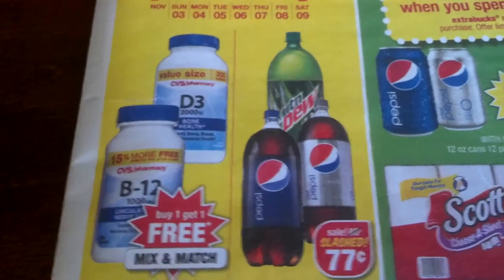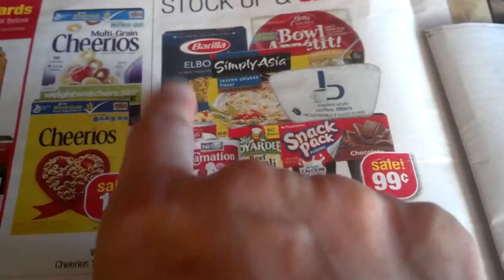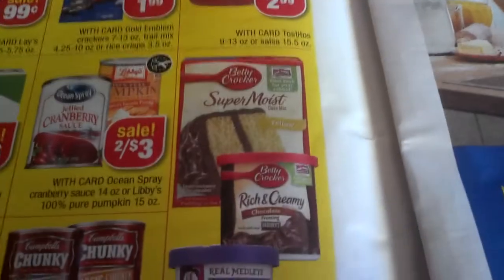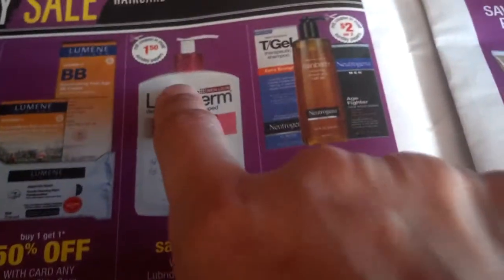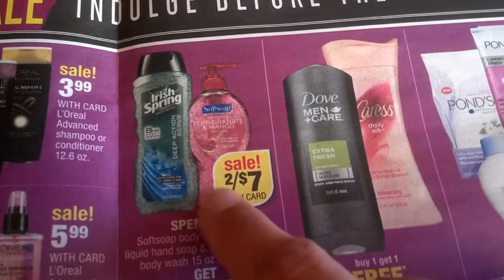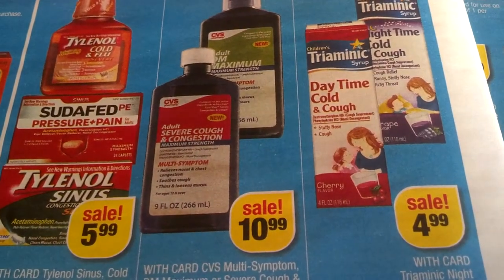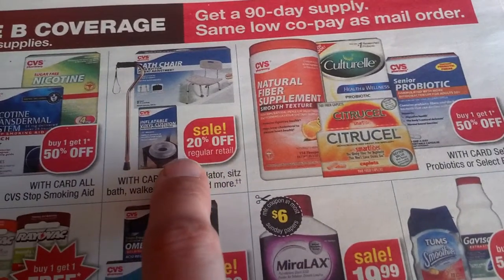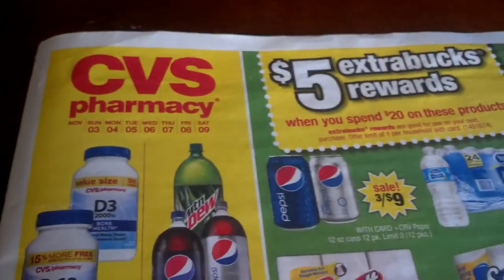CVS weekly ad preview 11/3-11/9/13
Check on new deals at CVS.
Make sure you activated all deals on SavingStar com.
To save more  download on your phone   IBOTTA